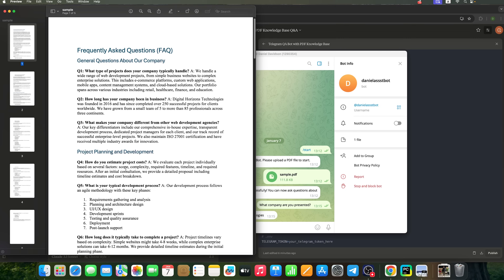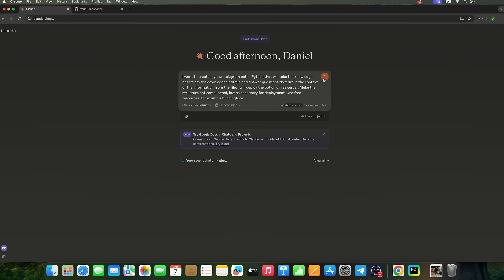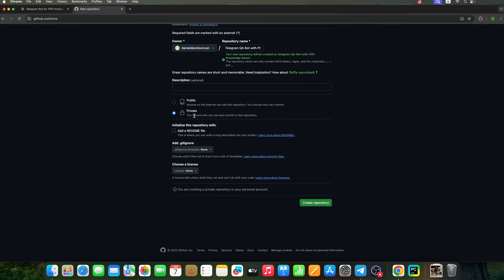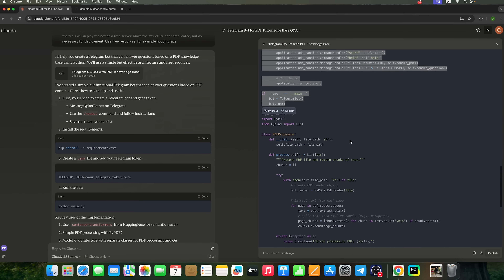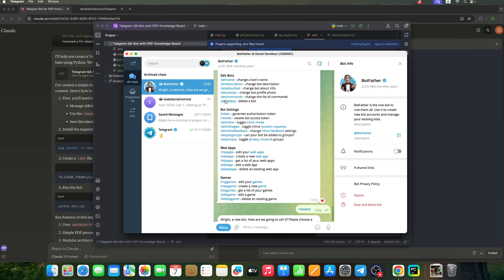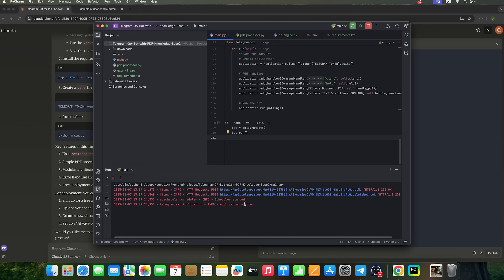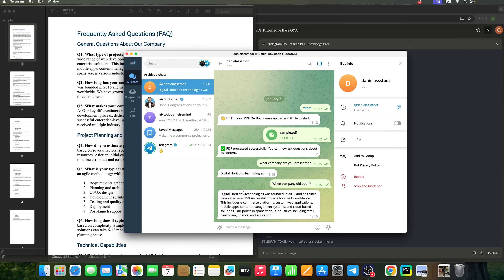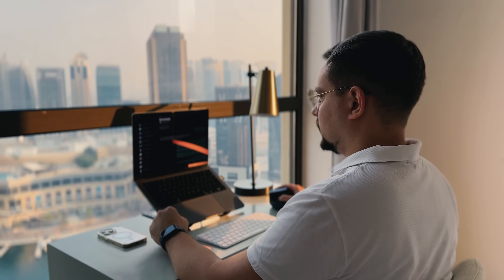How to Build Chatbot Using Python & Claude Sonnet - 2025 | Python Tutorial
🤝 I don't sell you anything - enjoy the content!

Learn how to build chatbot using Python that can read any PDF document and answer questions in real-time. This tutorial walks you through creating a Telegram bot using Claude 3.5 Sonnet, Python, GitHub, and Hugging Face. The process includes writing the code, setting up a GitHub repository, and deploying the bot with free resources. By the end, you’ll have a functional bot capable of processing PDFs and providing accurate responses based on their content.

⏱️CHAPTERS:
0:00 Python Tutorial
0:49 How To Build Chatbot Using Python Claude 3.5 Sonnet
6:13 Launching Telegram Bot
10:26 Final Thoughts